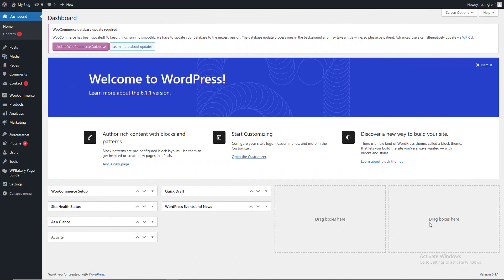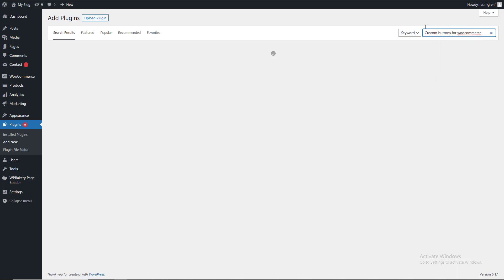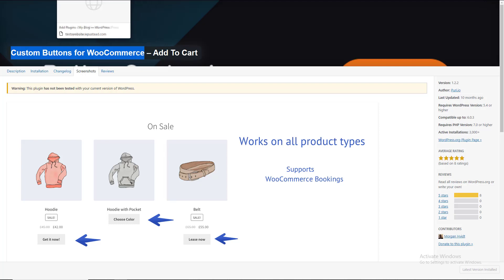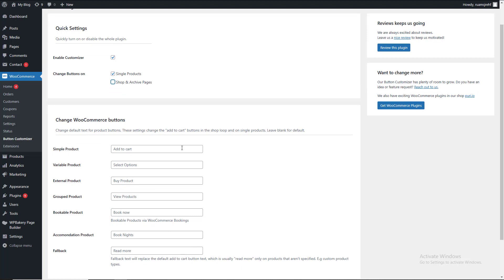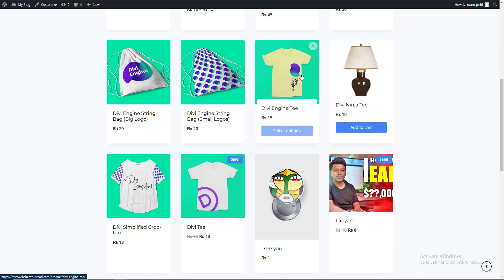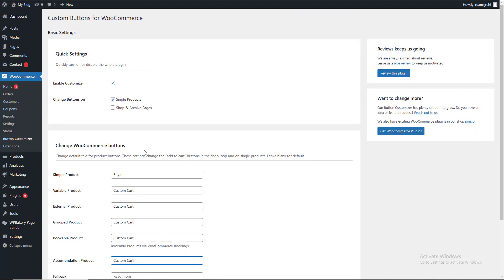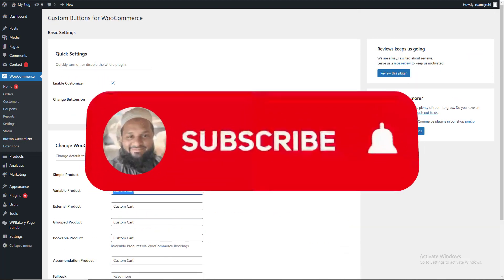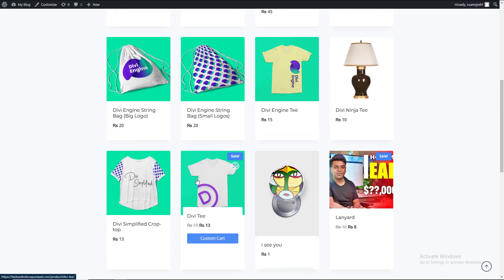How To Add Custom Add To Cart Button In Woocommerce | 2023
In this video you will know how to add custom add to cart button in WooCommerce  2023.Are your product buttons showing the wrong text? Improve them by changing the button text to what make sense for your customers. Custom add to cart buttons will help your customers navigate your WooCommerce Store.

Wordpress in Urdu /  Hindi Tutorials  by WP USTAAD